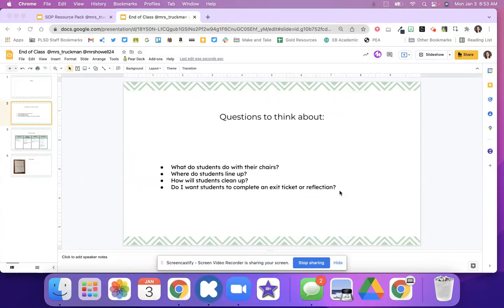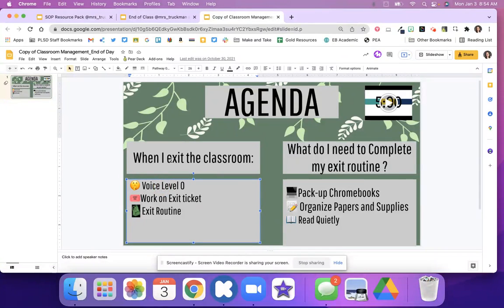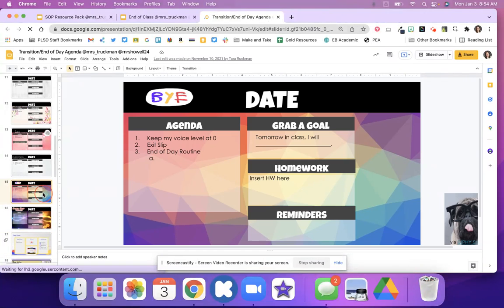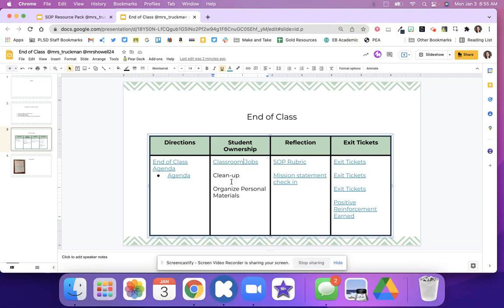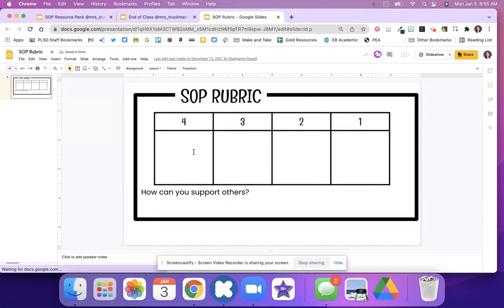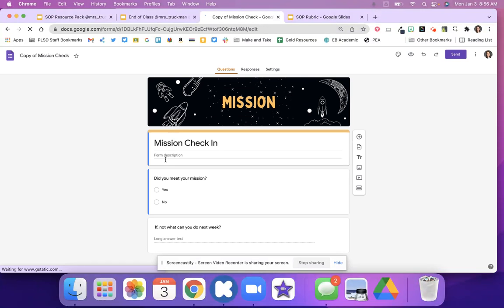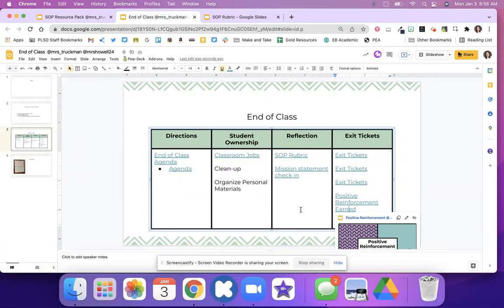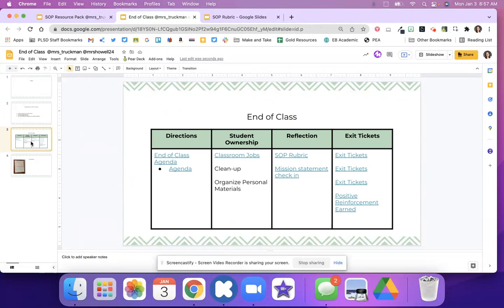End of Class